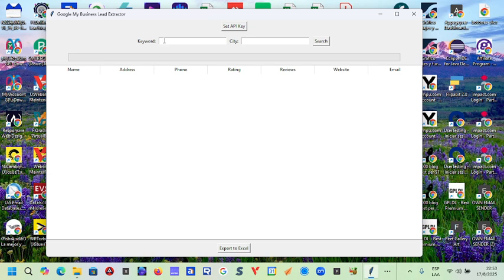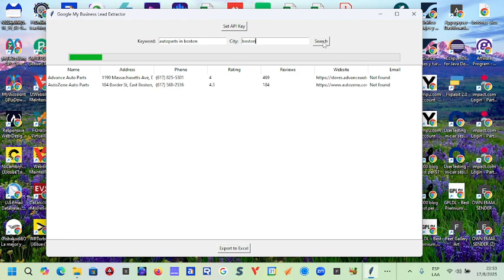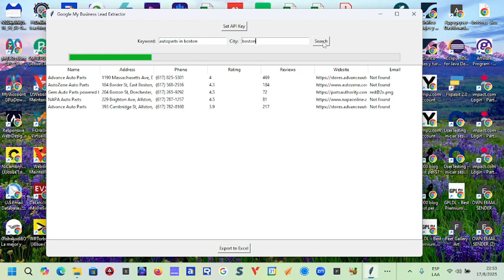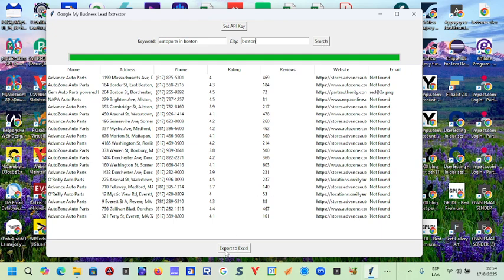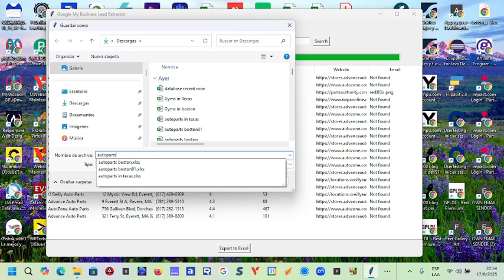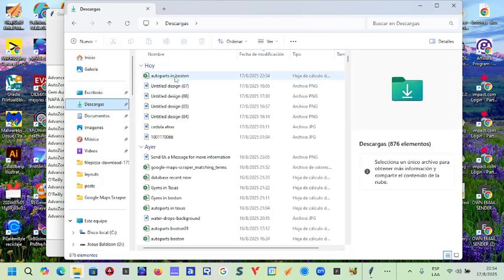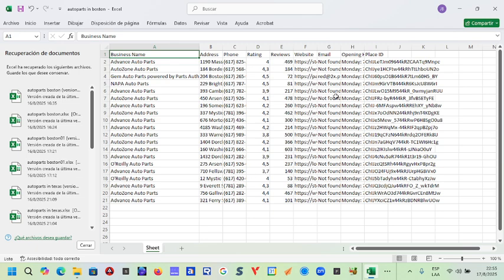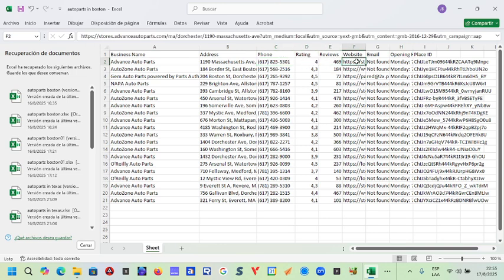Google Maps Extractor | Generate Unlimited B2B Leads from Google Maps (2025)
🚀 Are you looking for the best Google Maps Extractor to generate unlimited business leads? Whether you’re a digital marketer, an agency owner, or an entrepreneur, a Google Maps data extractor is the ultimate solution for finding targeted prospects and growing your business.

🔎 What is a Google Maps Extractor?

A Google Maps Extractor is a powerful software that collects business information such as:
✔ Business Name
✔ Address
✔ Phone Number
✔ Email (if available)
✔ Website URL
✔ Ratings & Reviews
✔ Latitude & Longitude

Instead of manually copying and pasting from Google Maps, this extractor automates the process, saving you hours of time and giving you thousands of leads instantly.

💡 Why Use a Google Maps Extractor?

Using a Google Maps Extractor tool is perfect if you want to:

Build email lists for outreach campaigns.

Find local businesses in any city, state, or country.

Get unlimited B2B leads for marketing.

Identify competitors in your niche.

Scale your digital marketing campaigns with verified business data.

Marketers, sales teams, freelancers, and agencies around the world rely on Google Maps Extractors to simplify lead generation and close more deals.

🌍 Who Can Benefit From a Google Maps Extractor?

✅ SEO Experts
✅ Social Media Managers
✅ Freelancers offering lead generation services
✅ Local Business Consultants
✅ Entrepreneurs looking to expand their network

If you’re targeting any industry — restaurants, real estate agents, dentists, salons, hotels, lawyers, gyms, or construction companies — a Google Maps Extractor software can give you thousands of potential clients.

⚡ Features of the Best Google Maps Extractor

The most effective Google Maps Extractors usually include:

🌐 Multi-location search (extract leads from any city or country).

📊 Export options (CSV, Excel, TXT).

🎯 Keyword targeting (search by business category or niche).

🚀 High-speed scraping for thousands of results.

🔄 Unlimited extractions with no restrictions.

With the right tool, you can extract business data in bulk and start your lead generation campaign the same day.

📈 How a Google Maps Extractor Helps in Lead Generation

A Google Maps Extractor is not just about collecting data. It’s about creating opportunities. Here’s how it helps:
1️⃣ Find highly targeted leads in your niche.
2️⃣ Reach out via email, phone, or website contact forms.
3️⃣ Grow your pipeline of potential clients.
4️⃣ Convert prospects into paying customers.

With thousands of fresh leads from Google Maps, you’ll always have new businesses to contact.

🔥 Why Google Maps is the Best Source for Leads

Google Maps is one of the largest business directories in the world. Almost every local business is listed, making it the perfect database for prospecting. A Google Maps Extractor software lets you tap into this goldmine of business data without limits.

That’s the power of a Google Maps Extractor tool.

In this video about Google Maps Extractor, you will discover:

How the extractor works step by step.

The benefits of using it for lead generation.

How to export the extracted business data.

How to use this data for email marketing and sales.

By the end, you’ll know exactly how to leverage a Google Maps Extractor to grow your business.

Get access today and start extracting thousands of leads from Google Maps instantly.

📌 Keywords to Remember

This video is for you if you are searching for:

Google Maps Extractor

Google Maps Scraper

Google Maps Data Extractor

Google Maps Email Extractor

Google Maps Lead Generation Tool

Best Google Maps Extractor Software

📝 Final Thoughts

A Google Maps Extractor is one of the most powerful tools for entrepreneurs and marketers who want to scale. Instead of wasting time on manual research, you can use this tool to collect unlimited data and convert it into real opportunities.

If you want to grow your business, close more deals, and save countless hours, then a Google Maps Extractor is exactly what you need.